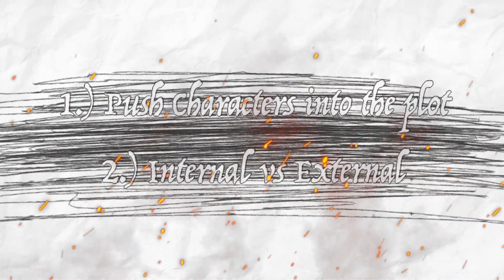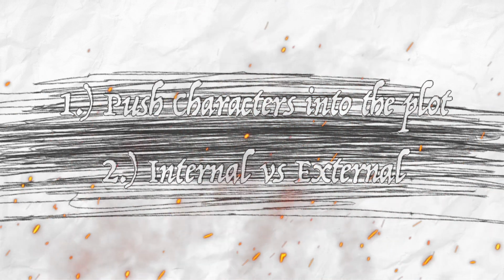The Inciting incident and How to Write it!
What is the Inciting Incident and How To write it!

What is the inciting incident?
It's the part of the story that kicks our hero into action.
The event that can't be ignored, that changes everything.
It brings our hero into the spotlight and pushes them off the cliff into the unknown.
But how do you write it? and what is most important when writing this epic moment?

Welcome to Writing Quest!
Have you ever wanted to write a book? So have we! Join my brother and I as we co-author a book together. We will let you into the entire creative process from characters, to plot points, to cliffhangers, everything from having the initial idea to publishing a book. Welcome to Writing Quest!